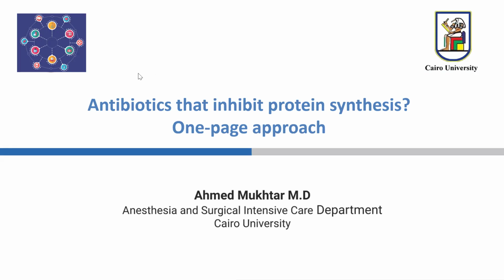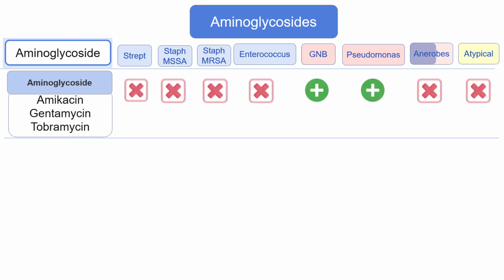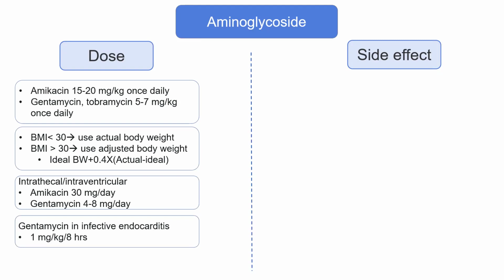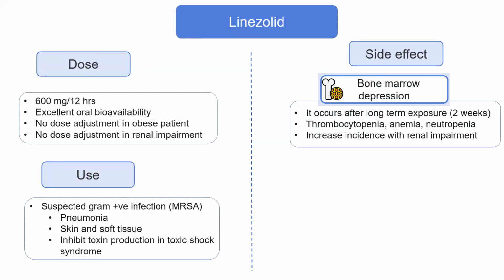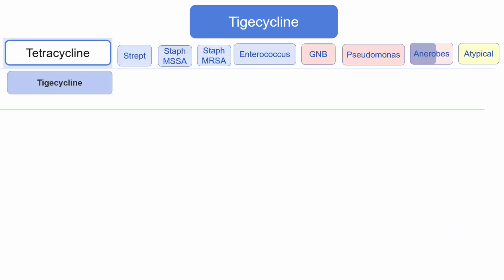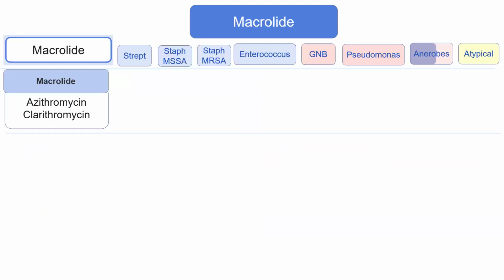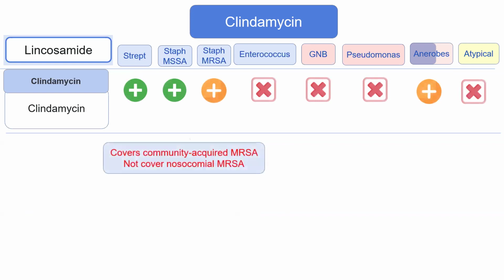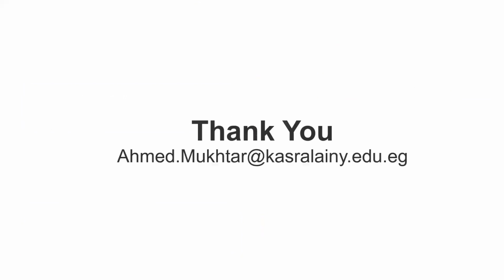Antibiotics inhibit protein synthesis